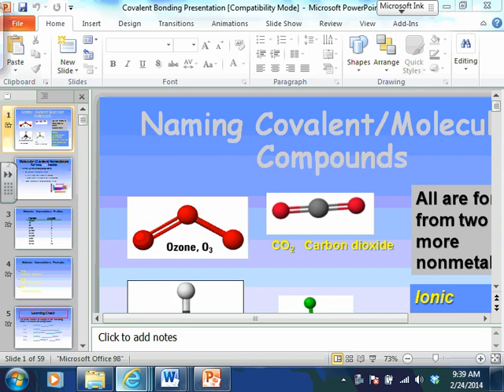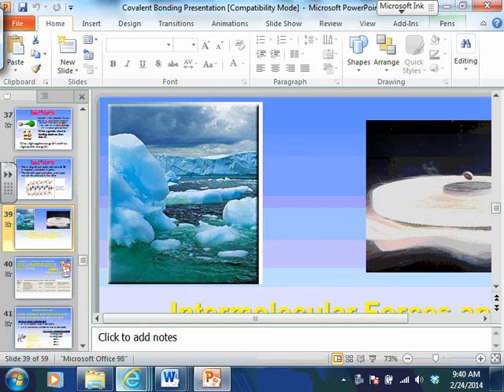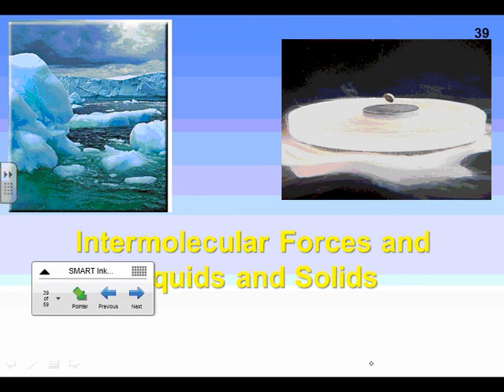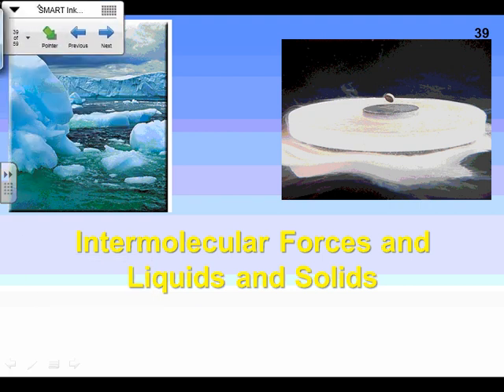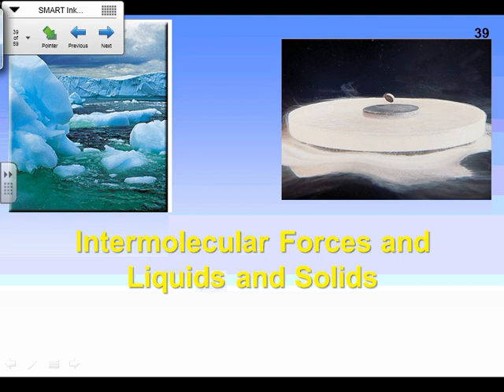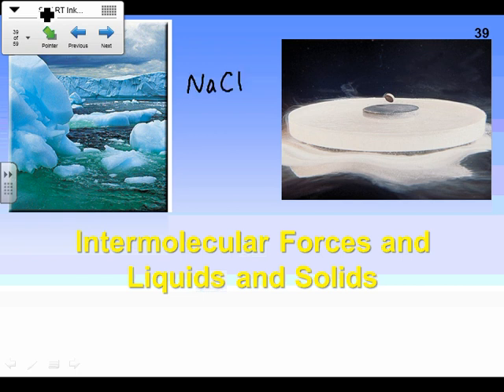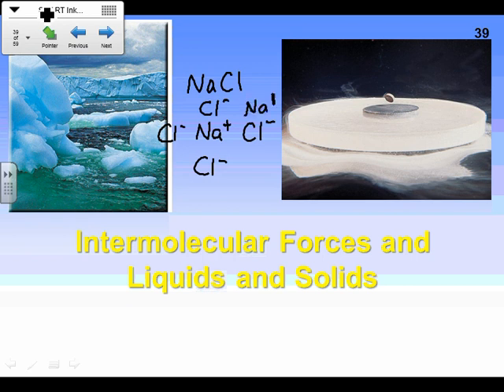Covalent Bonding Notes for February 24 Intermolecular Forces Part 1